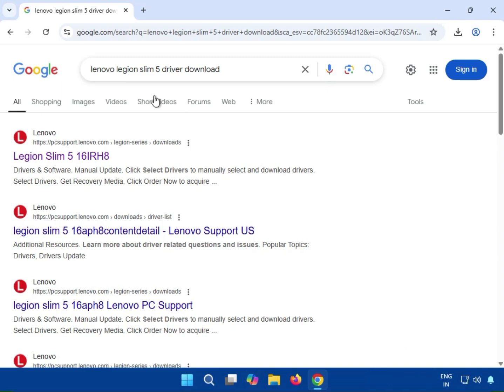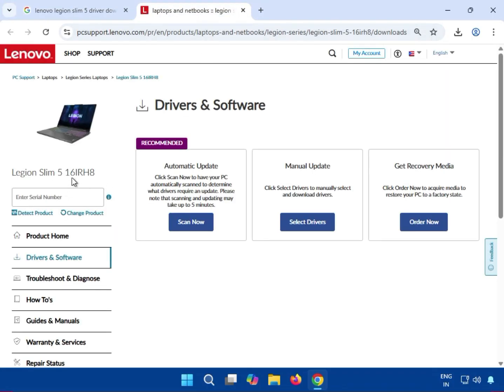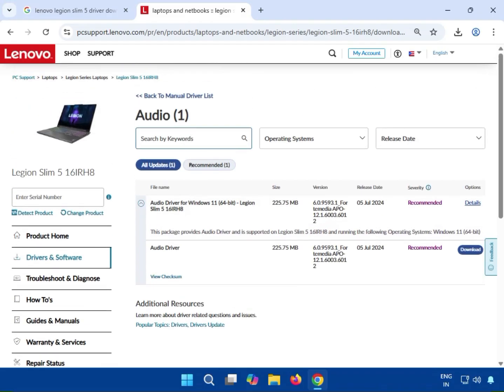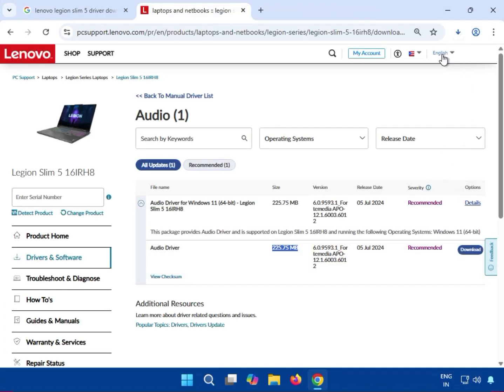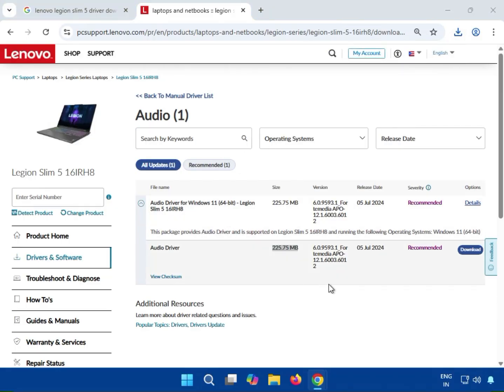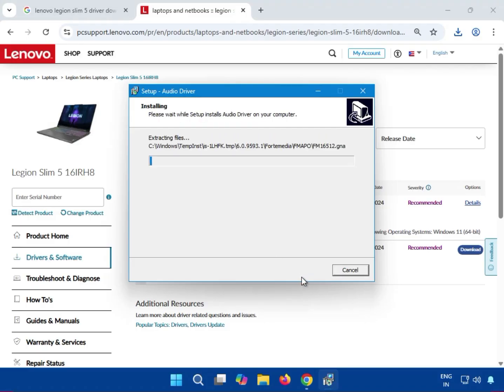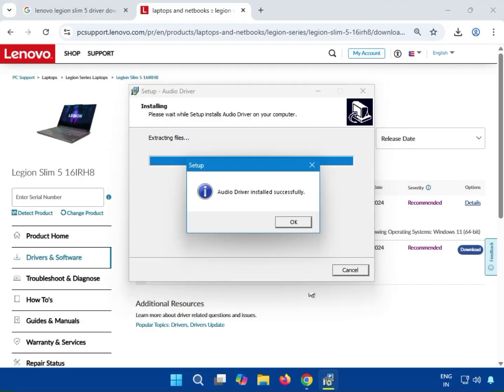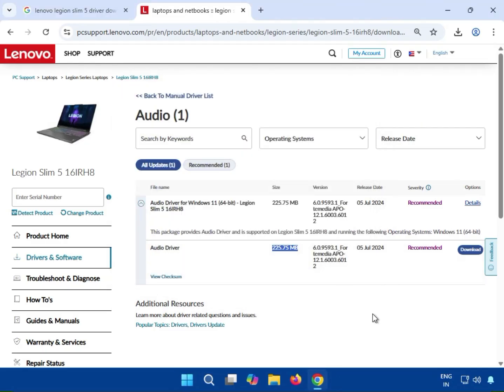Lenovo Legion Slim 5 Driver Download for Windows 10 and 11